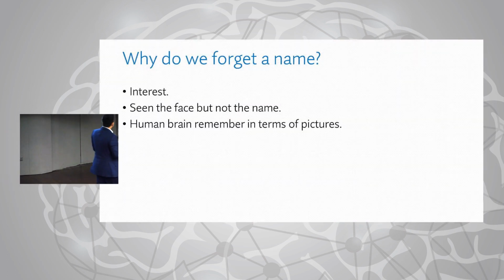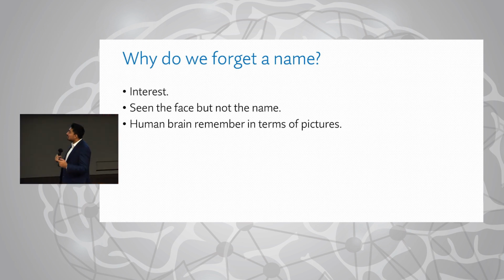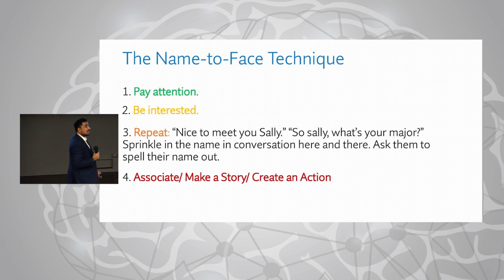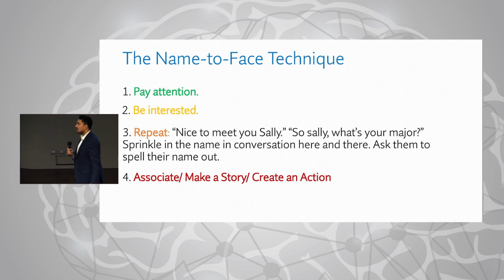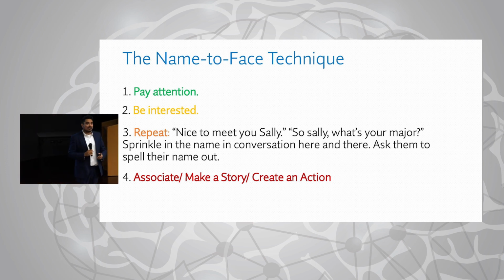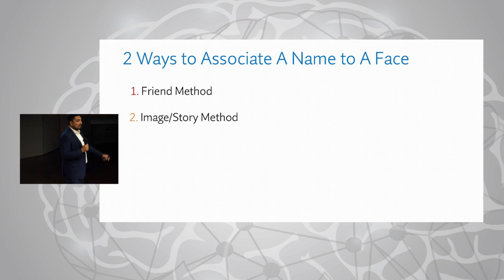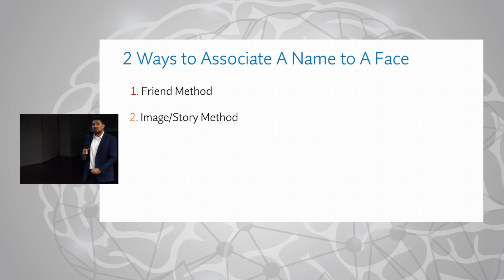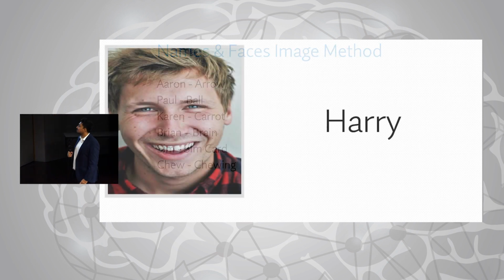Memory Workshop Highlight #3: The Name-to-face Technique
Extract from "You Have an Amazing Memory", by Sancy Suraj.

Sancy Suraj has taught over 20,000 students memory techniques worldwide for the past 12 years. He represented Singapore at the World Memory Championships which is equivalent to the Olympics of memory sports. He also holds 1 Guinness World Record and 6 National Memory records. He has been featured in many publications all over the world for his memory prowess. In this talk, he shares some of the best kept memory secrets used by the world’s elite memory athletes to not only memorise information rapidly, but to store and recall it with ease.